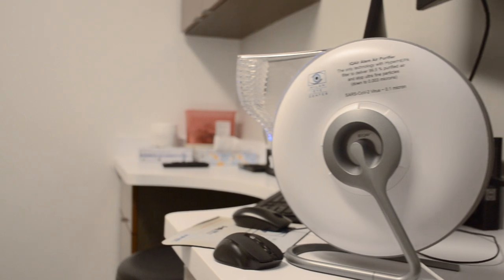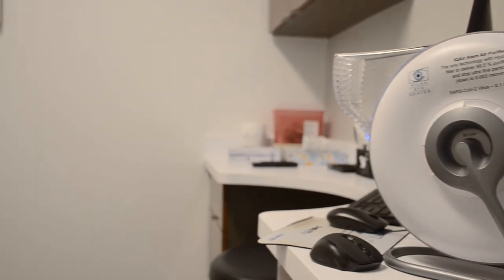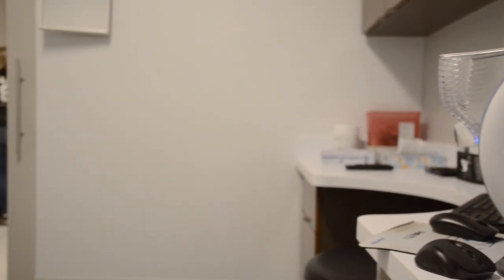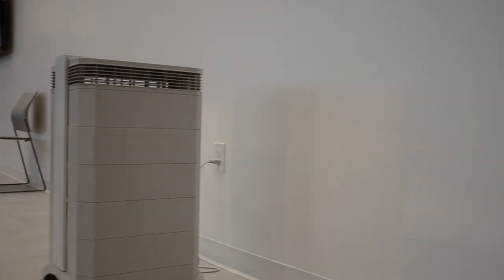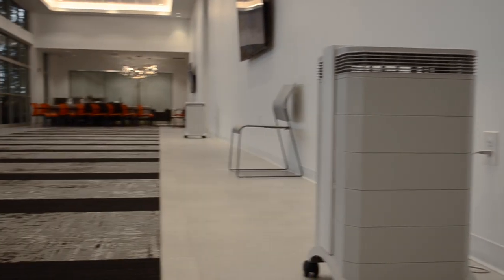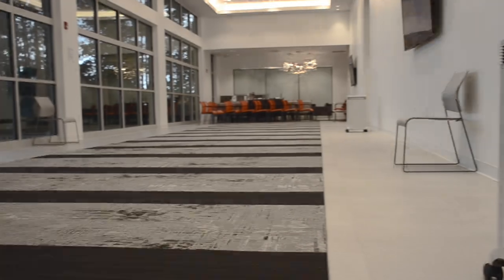Safety First: The NEW IQAir Filtration System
The COVID-19 pandemic isn’t over yet, and we are doing everything we can to stop the spread. We are open but certainly haven’t forgotten about your safety!

Check out the video below as Dr. Vira shows you our new air filtration systems that are built to trap particles 10x smaller than a virus, including the coronavirus!